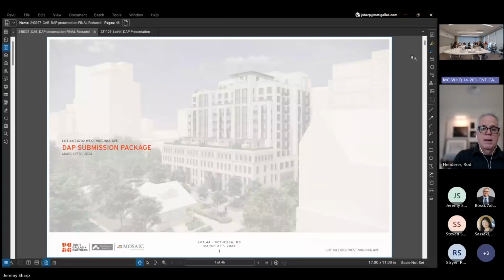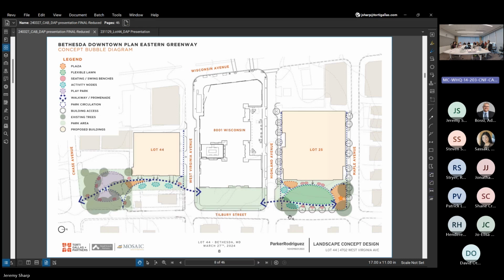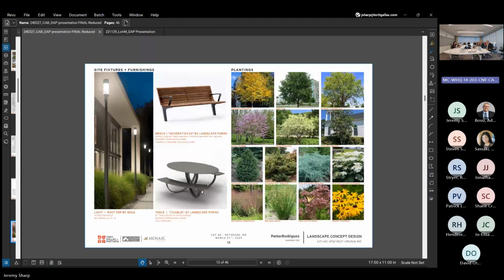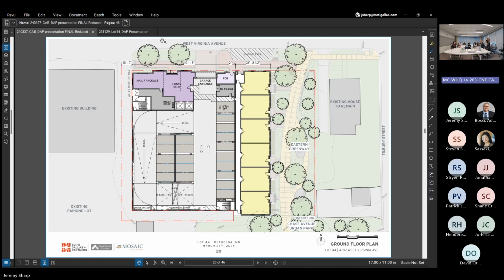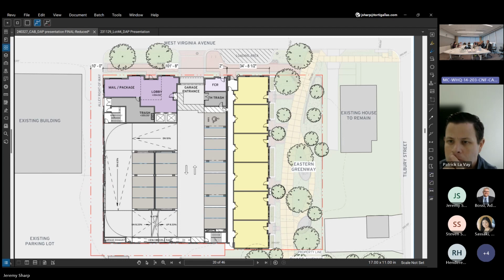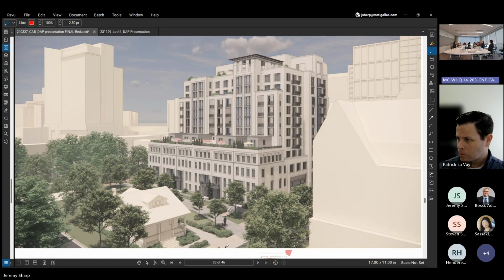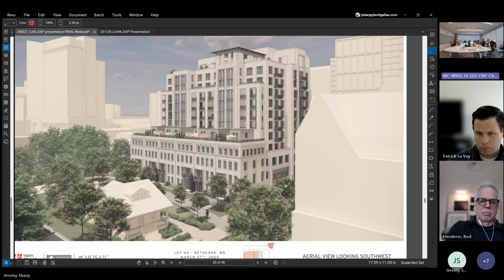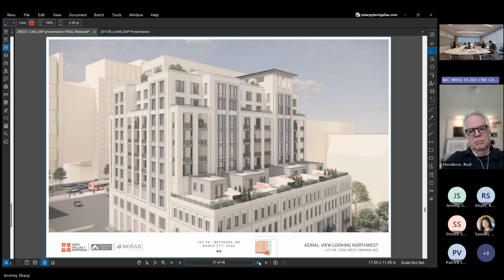Bethesda Downtown Design Advisory Panel 3/27/24: Item 1 - Lot 44 / 4702 West Virginia Ave